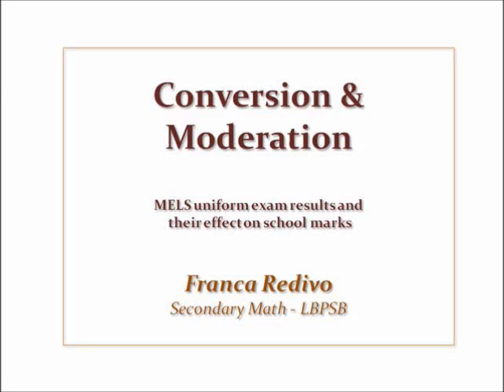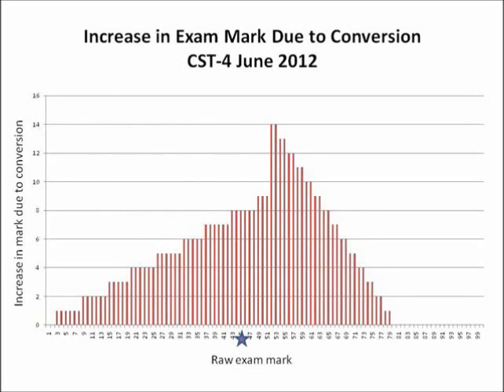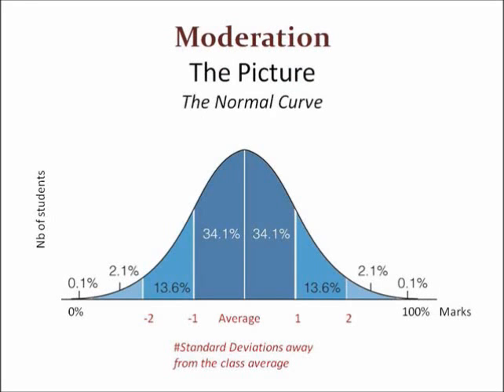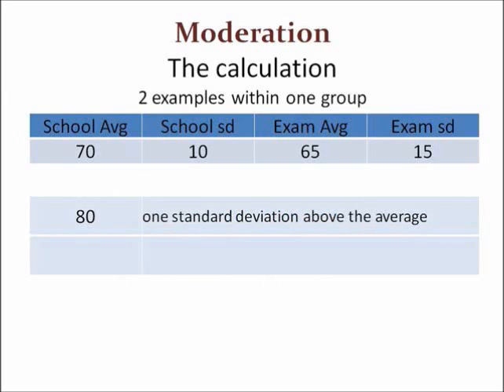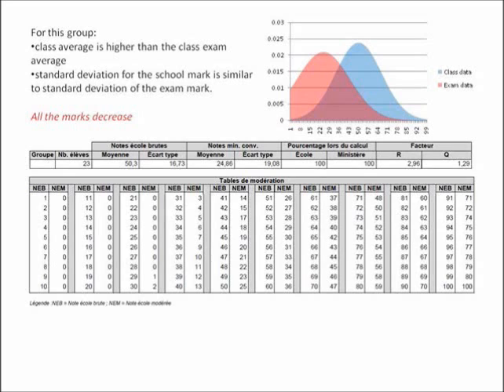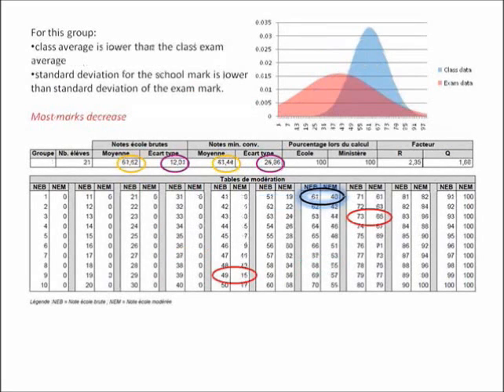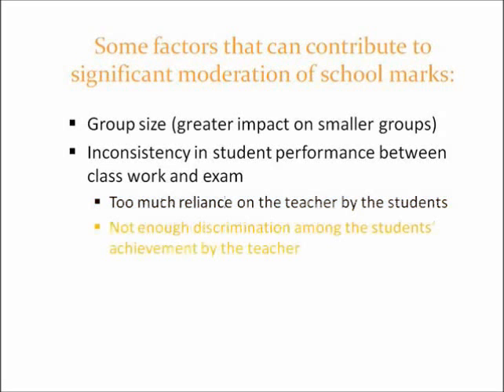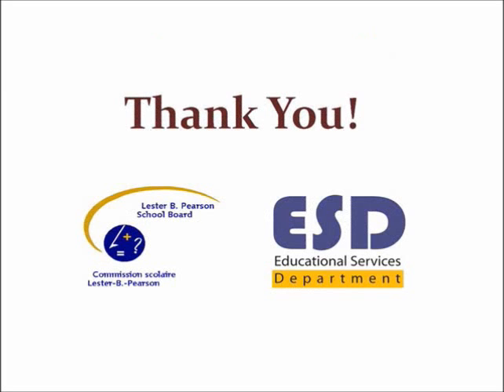Explaining Conversion and Moderation of Student Marks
See Time Index Below (Show More. )
An explanation of the practice of conversion of exam marks by the ministry, and moderation of school marks based on ministry exam results. The video includes several examples of moderated school results.
Time Index:
1. Description of "Conversion" -- why and how @ 0:53
a. Example of conversion @ 1:27
b. The conversion chart for the June 2012 CST-4 exam @ 2:04
2. Moderation -- why and how @ 3:15
a. Refresher on the bell/normal curve @ 4:15
b. The equation @ 5:14
c. The first example at the student mark level @ 5:44
d. That example with the pink and blue curves @ 6:22
3. Description of the MELS report @ 7:00
4. Examples at the class level
a. Similar averages, similar standard deviations @ 7:49
b. School average higher than exam average, similar std dev @ 8:51
c. School average lower than exam average, similar std dev @ 9:20
d. Similar averages, school marks more spread out than exam marks @ 9:50
e. Similar averages, school marks less spread out than the exam marks @ 10:27
f. School average lower than exam average, school marks more spread out than exam marks @ 11:18
5. Conclusions and recommendations @ 11:47
Video by Franca Redivo - Secondary Math Consultant, LBPSB